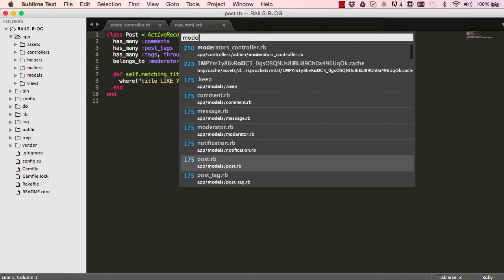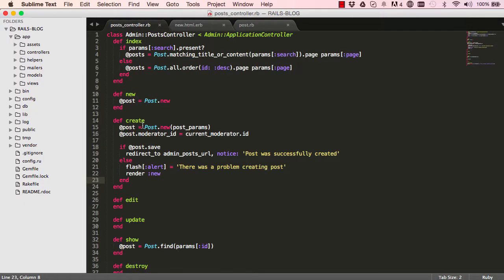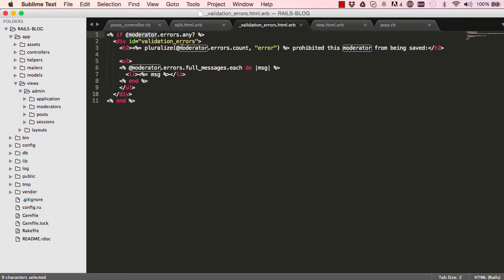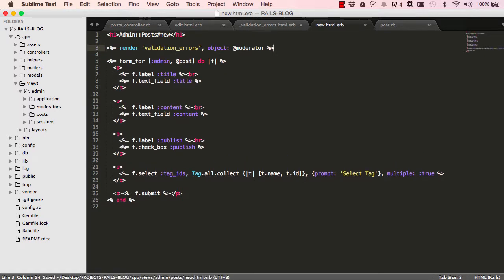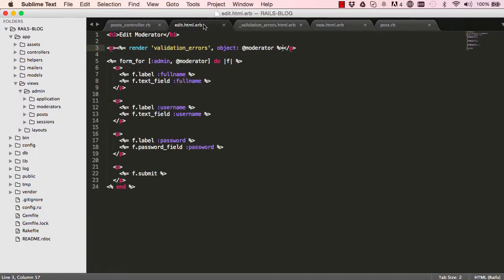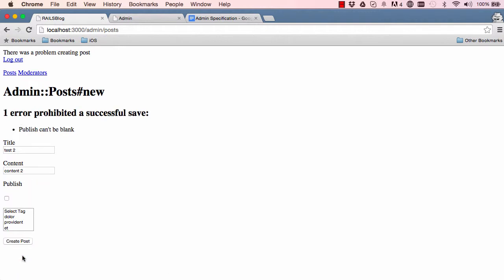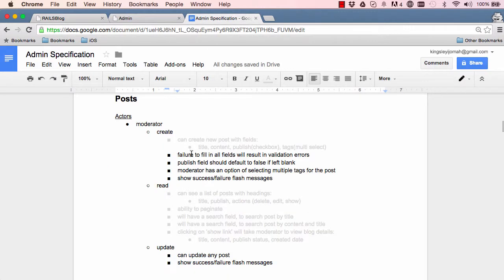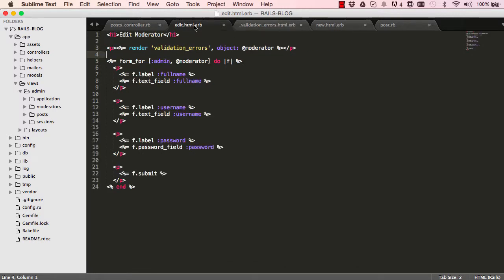Learn Ruby on Rails Tutorials for Beginners (Building Admin System) - LESSON 28